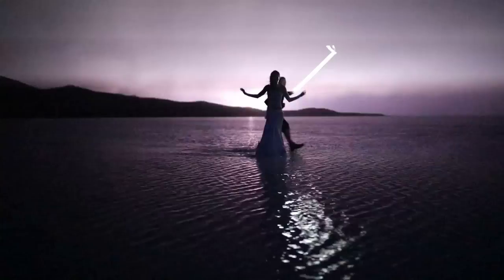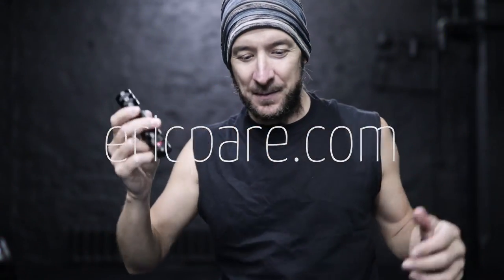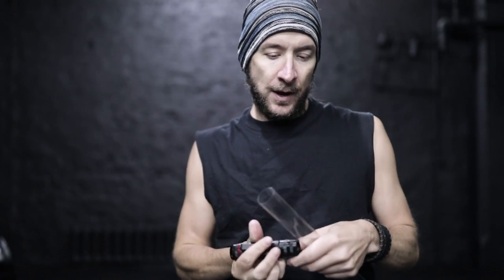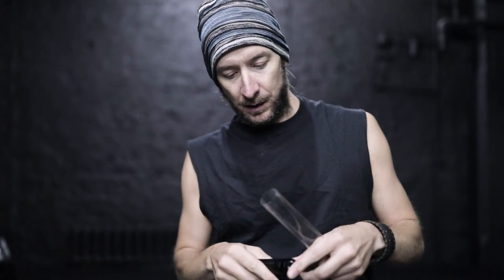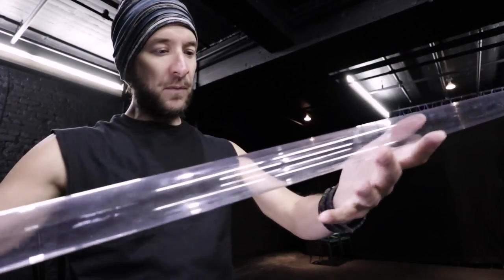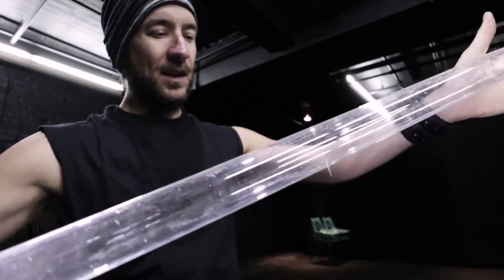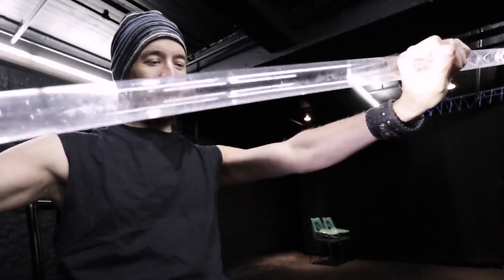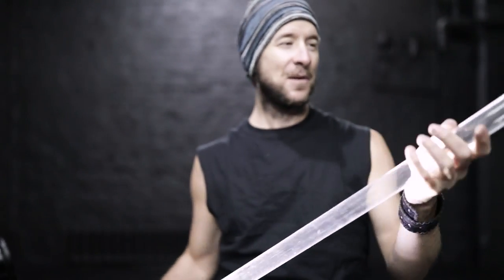NARROW BEAM WINS!!!!!!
*UPDATE*: things are not always black and white. I did more serious tests using milky tubes, and it's not as obvious anymore. There are things to consider like the opacity of the tube, the kind of reflector you put on top (or nothing, as in the video above). Anyway, I'll do another video eventually.

All of my flashlights have a fixed head with a narrow beam, so I kind of knew what to expect on this one, but I couldn't resist making a clear demonstration the morning I saw a Coast flashlight at the studio (I knew that these flashlights have a zoomable head)